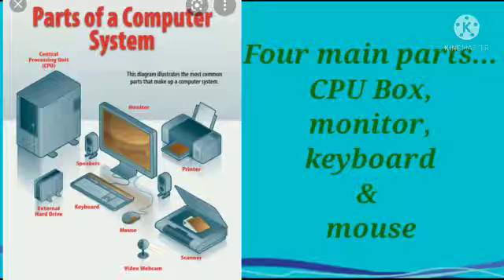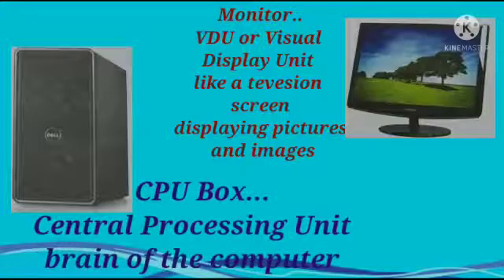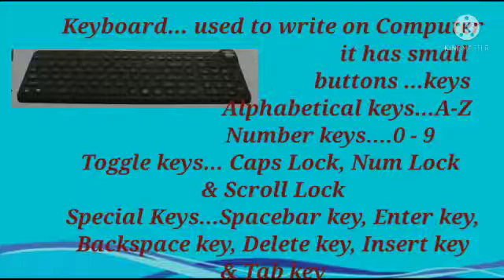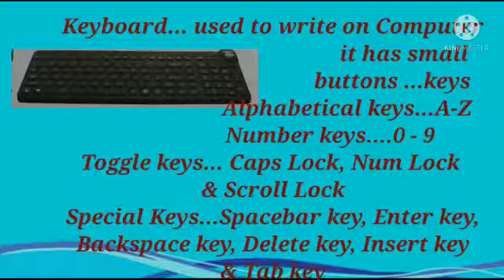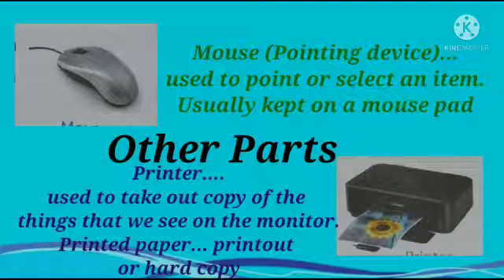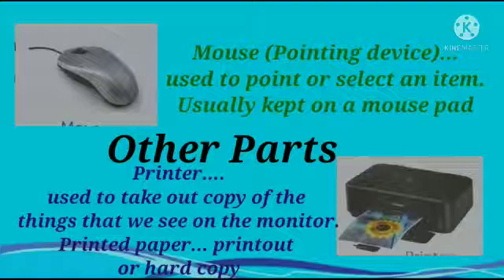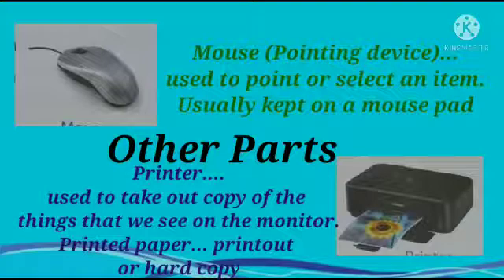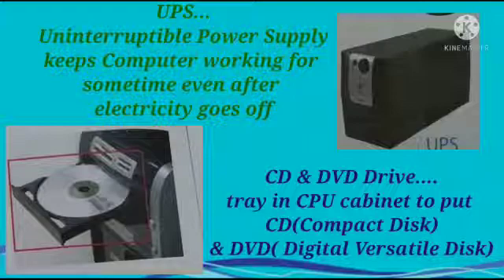Class 2 Computer Chapter 4